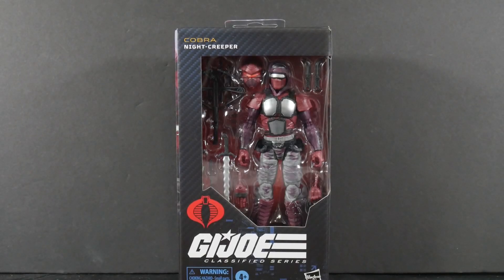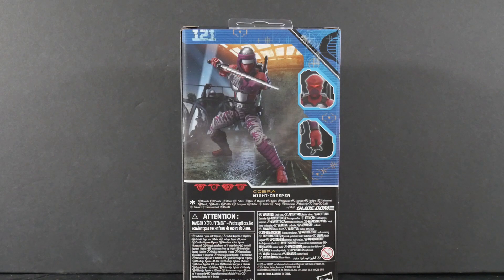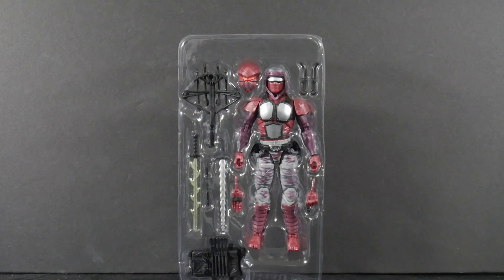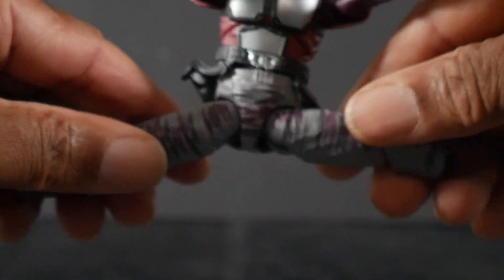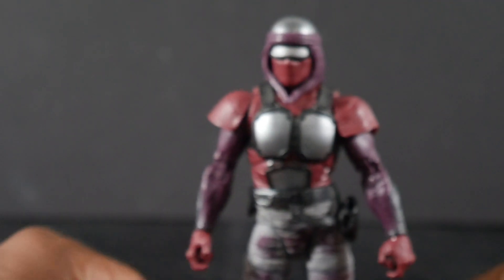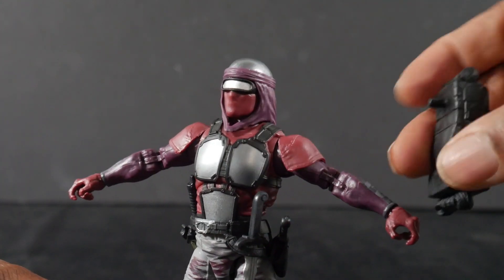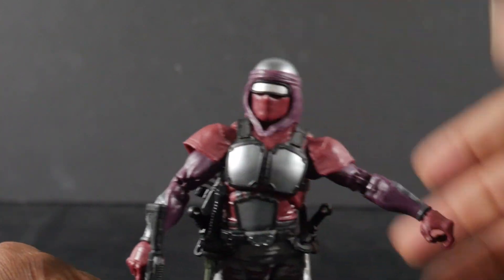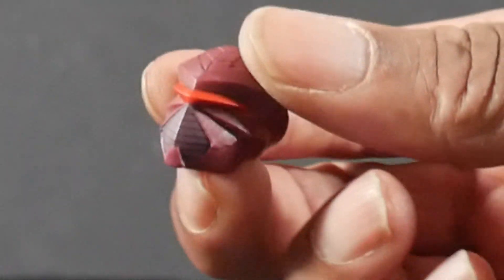GI Joe Classified Series Night Creeper #121 Action Figure Review